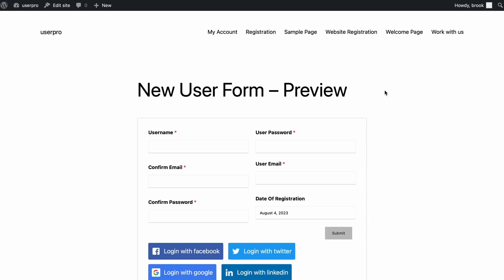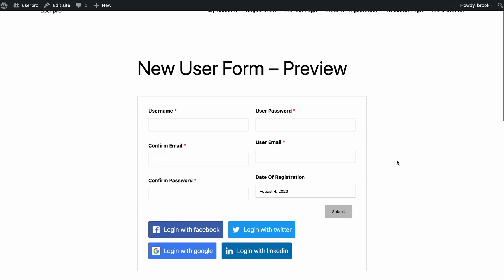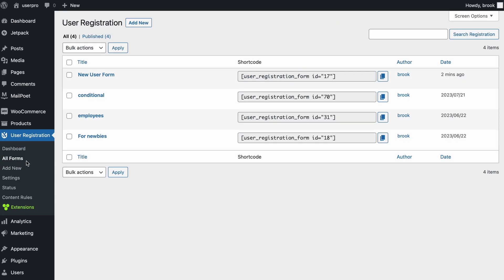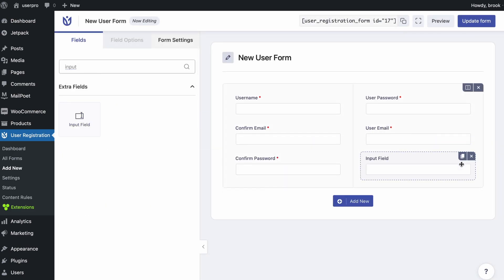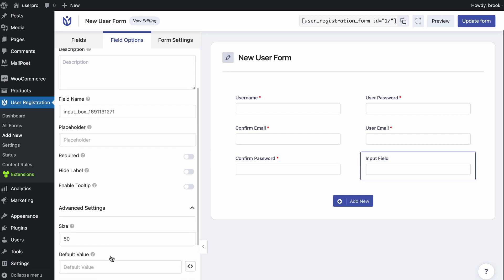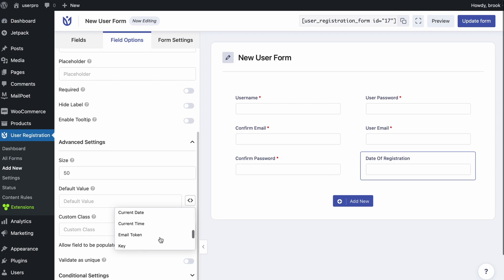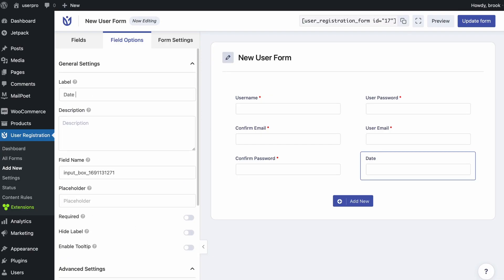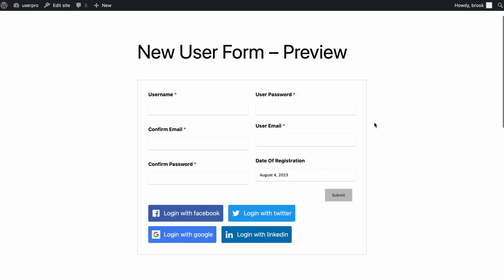How to Set Default Values for Form Fields? (WordPress)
Welcome to the official YouTube channel for User Registration, the ultimate WordPress plugin for seamless user registration and management! 🌟

💡 Looking to simplify user registration on your WordPress website? You've come to the right place! User Registration is a powerful plugin that revolutionizes the way you handle user registration, login, and profile management on your WordPress site. With its user-friendly interface and extensive features, managing user registrations has never been easier.

🔐 Secure and Hassle-Free Registration: Say goodbye to spam registrations and hello to a secure user registration process. User Registration offers advanced security measures, such as captcha support, to ensure only genuine users gain access to your site.

✨ Customizable Registration Forms: Design stunning registration forms effortlessly using our drag-and-drop form builder. With an array of form fields, customization options, and layout choices, you can create the perfect registration form that aligns with your website's branding.

🚀 Streamlined User Management: Gain complete control over your user base with User Registration's comprehensive user management features. Easily view, edit, and update user profiles, set user roles, and manage user permissions all in one place.

🌐 Seamless Integration: User Registration seamlessly integrates with popular third-party plugins, allowing you to extend its functionality even further. Whether you're integrating with popular email marketing services or expanding your site's capabilities with WooCommerce, User Registration has got you covered.